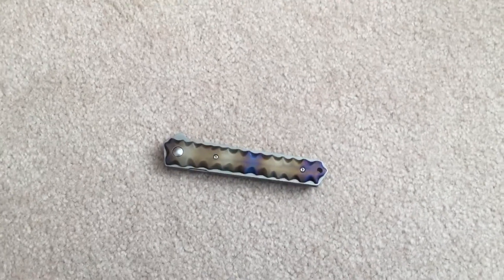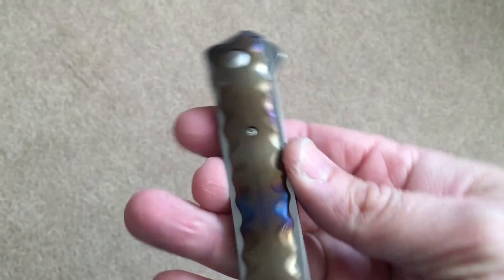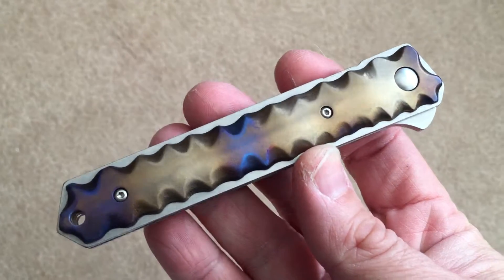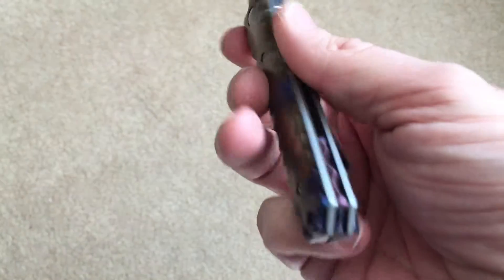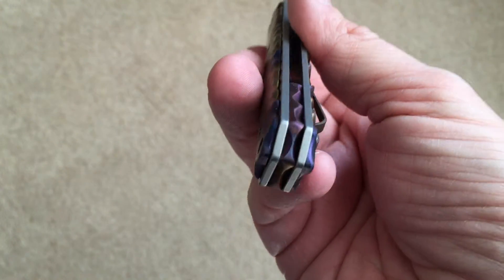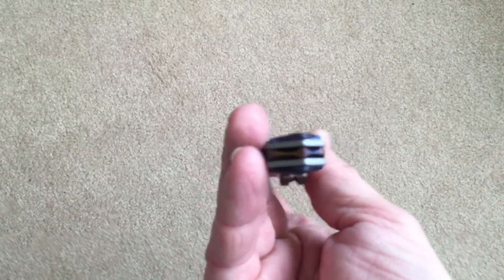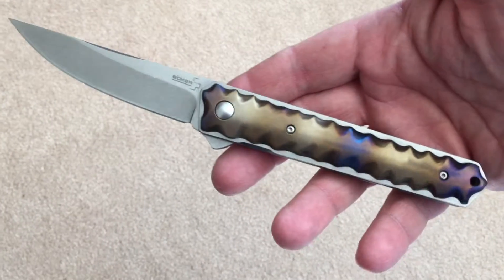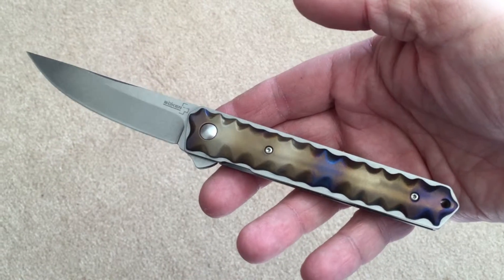Boker Kwaiken Custom Carved and Flame Anodized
Showing off my custom carving and flame anodization work on a Boker Kwaiken